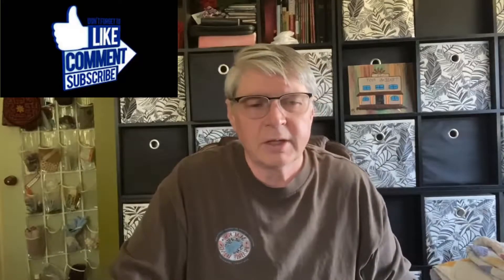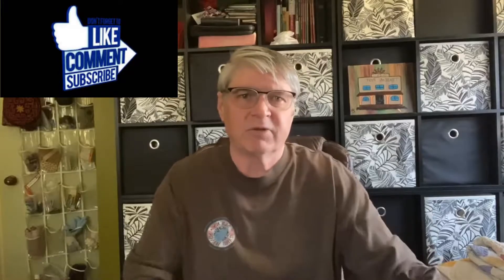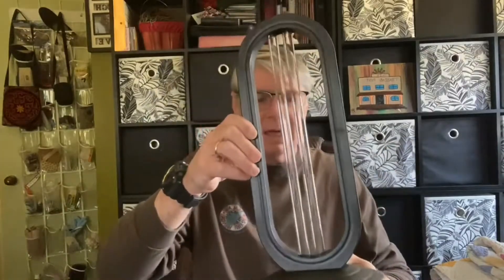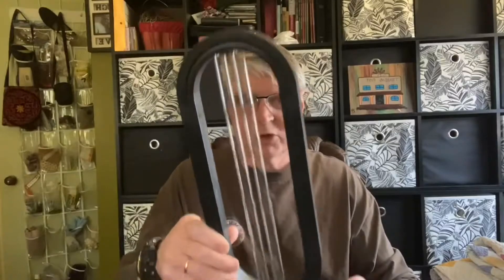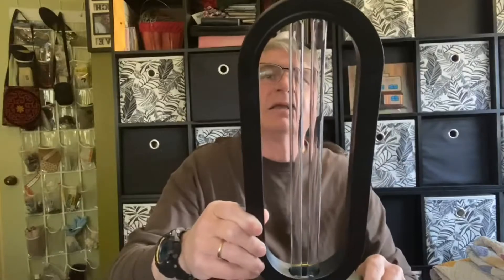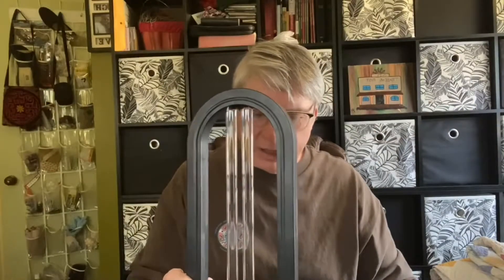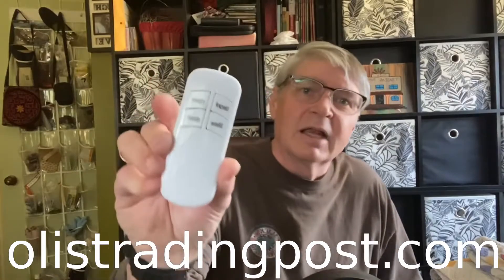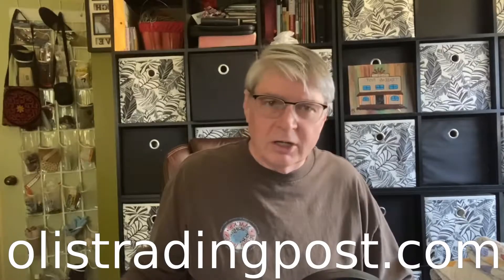UVC ROOM SANITIZER: Disinfect and Kill germs without even being in the room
These days, people are more concerned than ever about germs, bacteria, and most especially viruses. If you’re looking to keep your home or office safe and virus-free, a UV light disinfection Lamp is an ideal way to clean and disinfect areas like bedrooms, bathrooms, and kitchens sterilizing surfaces as well as cleaning the air.
The UVC room sanitizer lamp with Volatile ozone can kill up to 99.9% of most viruses, airborne bacteria, and mold spores.Uses UVC disinfectant light, 360 ° degrees wide beam angle. Made of quartz material, long service life, high transmission rate, and better sterilization effect.
Keep in mind, you’ll need to leave the space while the UVC Room Sterilizer Lamp works to avoid eye or skin damage.

Tony O's Reviews are just that, just reviews by a dude in his home. Given with truth and honesty and only given to provide some insight and hopefully help you the viewer.